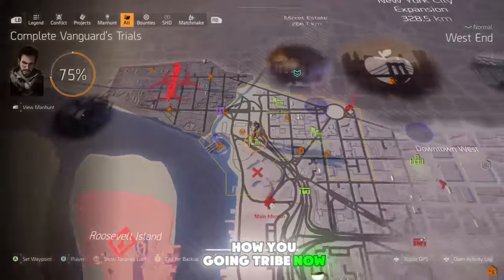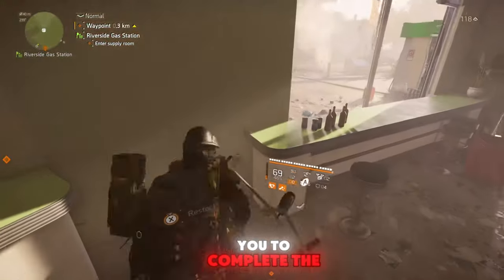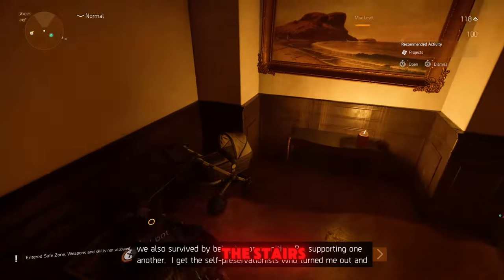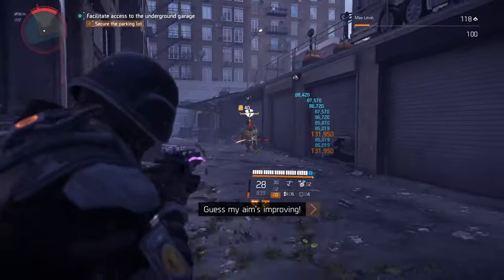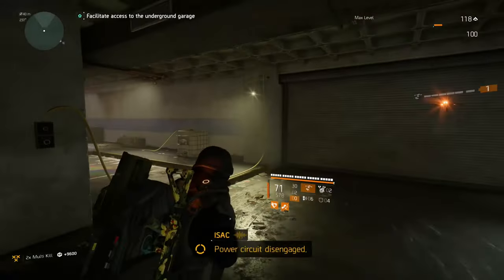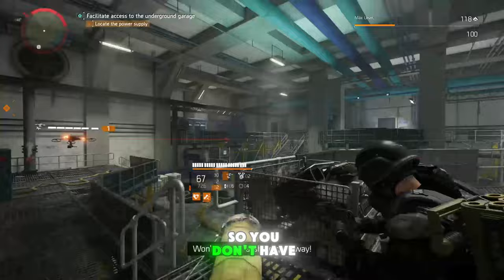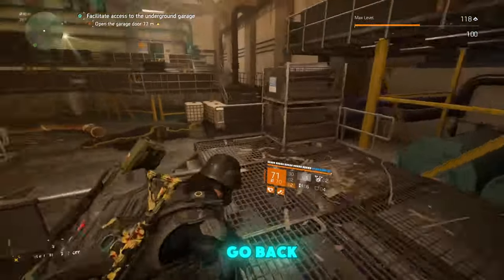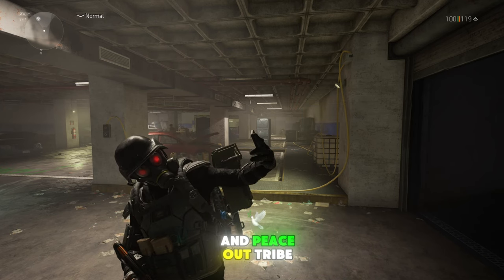Garage Stash Division 2 Secret Mission. Location and how to complete side mission ✅🔥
Looking for the Garage Stash Division 2 secret mission? Watch this video to find the location and learn how to complete this side mission in The Division 2 game!

Welcome to the game play for The Division 2 Garage Stash Secret Side Mission. You must first speak with Stephen Shore. I'll show you where he is in this video and how to complete the side mission to progress through Tom Clancy's The Division 2 Online game.

Where to begin Division 2 Secret Mission: Garage Stash. Location of the Division 2 Garage Stash task questgiver.

Massive Entertainment created the online action role-playing game Tom Clancy's The Division 2, which was released by Ubisoft for Windows, Xbox, and PlayStation platforms.